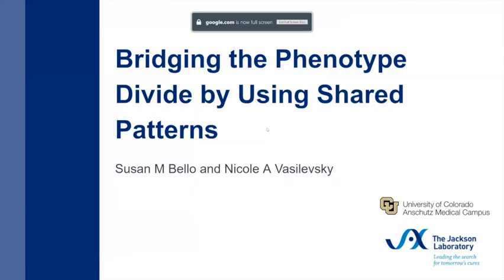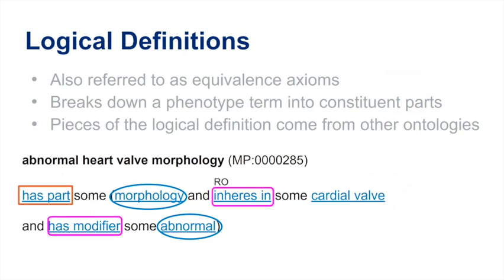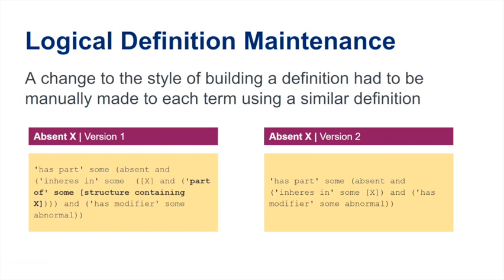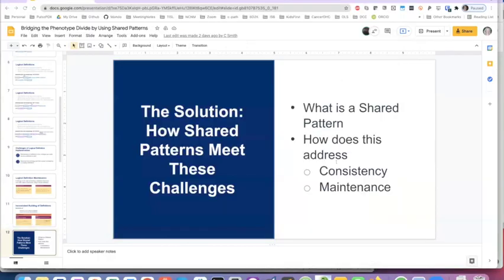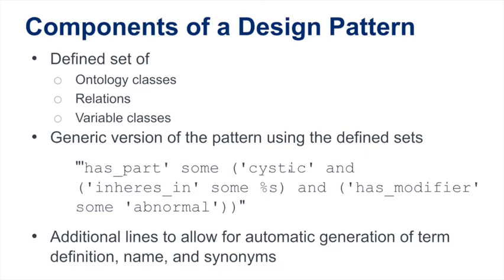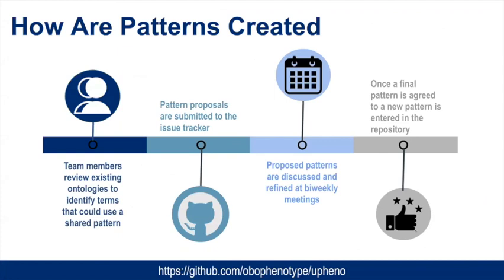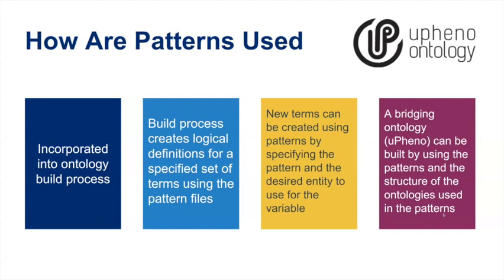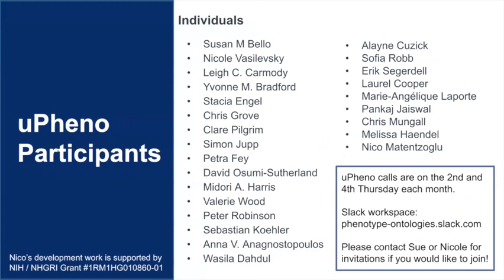WSBO2021: Bridging the Phenotype Divide by Using Shared Patterns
Bridging the Phenotype Divide by Using Shared Patterns
Susan Bello and Nicole Vasilevsky

To facilitate the identification of useful models of human disease and support cross-species gene to phenotype relations we need to ensure interoperability between the various taxon-specific phenotype ontologies that are used to annotate these data. The use of equivalence axioms (EQs) within ontologies provides machine-readable, logical term definitions that when applied consistently help bridge the phenotype divide. These EQs define phenotypes using logical patterns that utilize cross-species and species-neutral ontologies  to  build  definitions,  including  UBERON (anatomy), PATO (qualities), and GO (biological processes, cellular components, and molecular functions). However, building consistent and precise EQs across phenotype ontologies is a challenge. The uPheno project was formed to meet this challenge by aligning EQs across phenotype ontologies and developing a library of shared patterns. As part of this work, inconsistent patterns are identified and reconciled. For example, we discovered that the Mammalian Phenotype and Human Phenotype ontologies used two different patterns to logically define cystic phenotype terms (e.g. Hepatic cysts, HP:0001407; prostate gland cysts,
MP:0009737). One pattern used the PATO term “cystic” (PATO:0001673) and the other used the MPATH term “cyst” (MPATH:62). After review, a common pattern for cyst phenotypes using the PATO term (cystInLocation.yaml) was developed and used to reconcile these terms. The shared patterns developed by the uPheno group provide a common framework for building EQs that may be used manually or in an automated fashion within the Ontology Development Kit (ODK). Use of the patterns within the ODK also allows for rapid revision and addition of terms using a common pattern, reducing the labor involved in pattern maintenance. provides access to the shared patterns and a forum to bring new issues forward for community discussion. Funded by NIH / NHGRI
WORKSHOP FOR SYNERGIZING BIOMEDICAL ONTOLOGIES
July 14, 2021